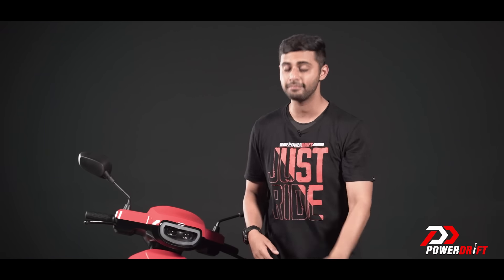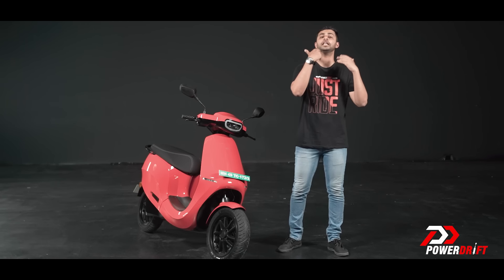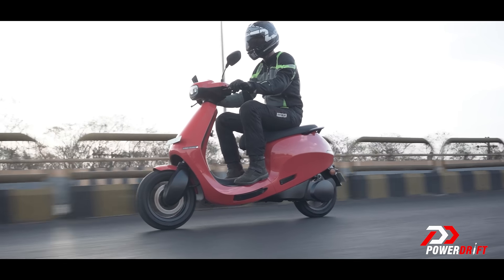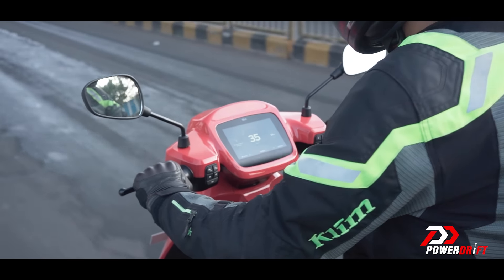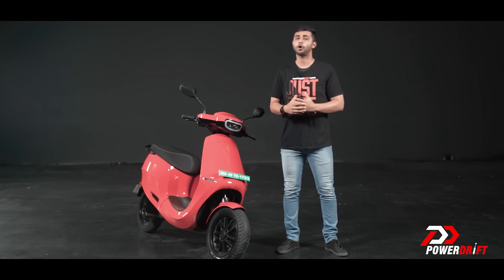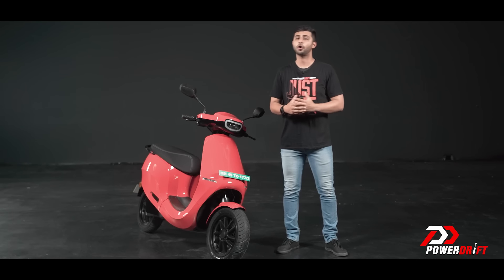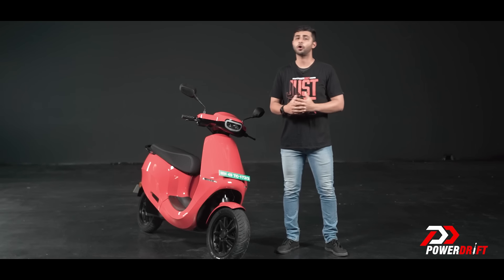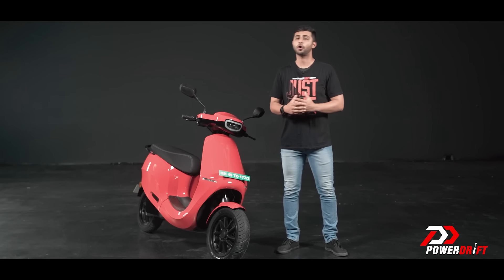Giveaway Alert | Ola S1 Pro | Better with the MoveOS 2.0? | Review | PowerDrift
The Ola S1 Pro has had quite a lot of software glitches. However, with the new MoveOS 2.0, Ola claims to have cleared them out. And also added some new features like turn-by-turn navigation, cruise control, music playback, and more. But has it really become better with the update? Varun Painter is on the case.